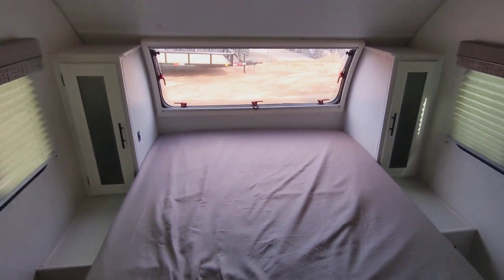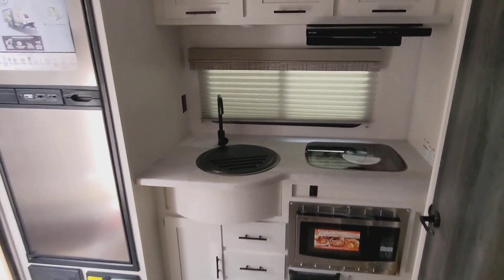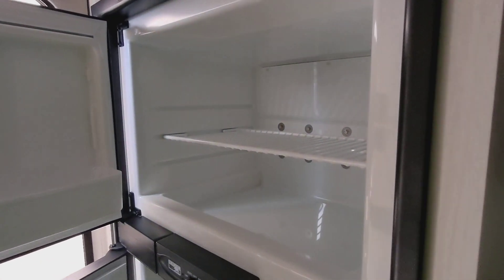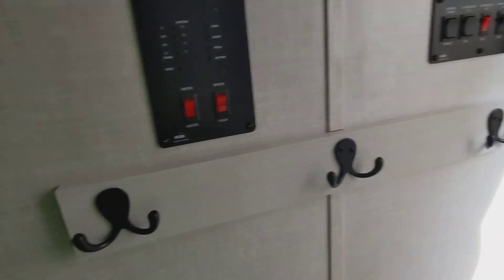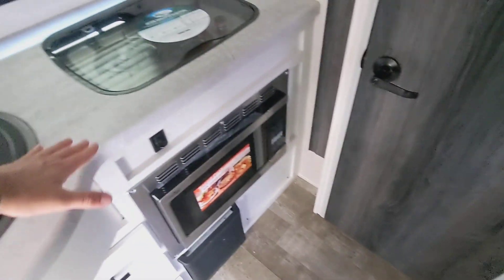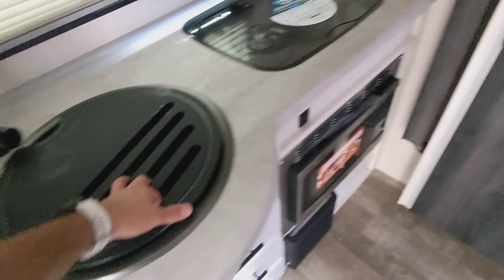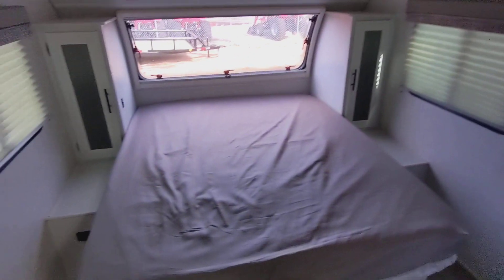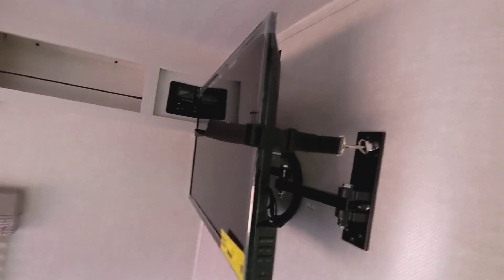Thank You Fred